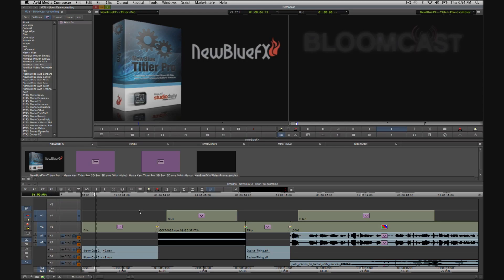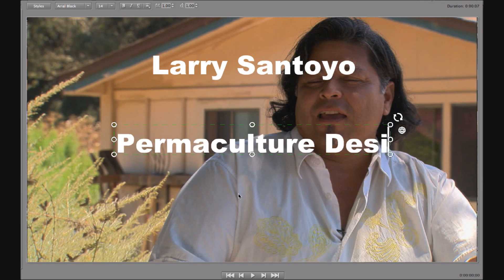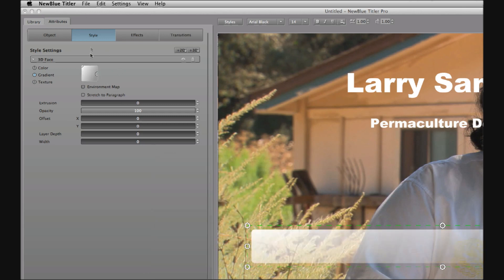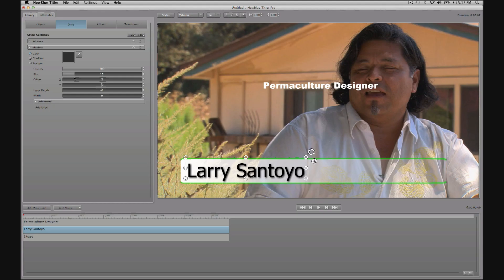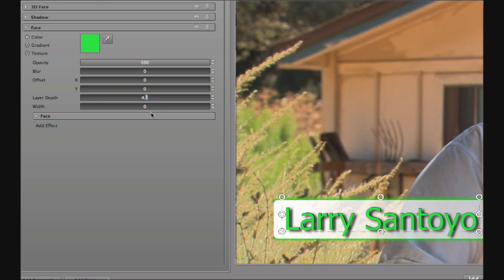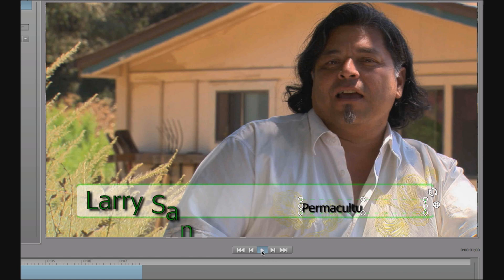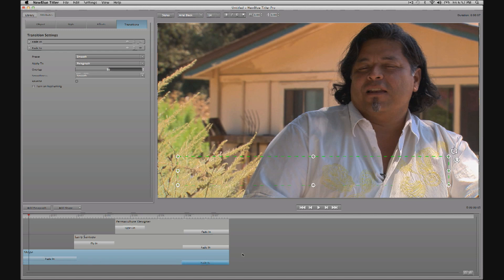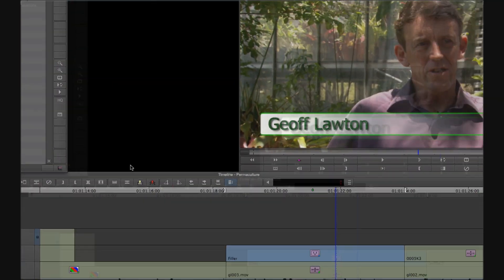Titler Pro and Avid Media Composer Tutorial on Lower Thirds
In this tutorial, Steve Holyhead shows us how to create lower thirds using NewBlue Titler Pro inside Avid Media Composer.